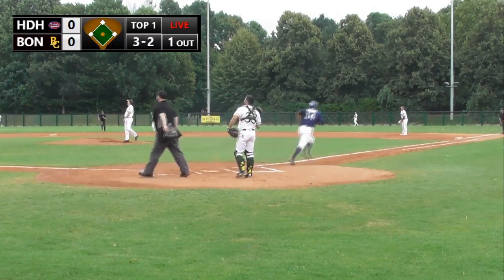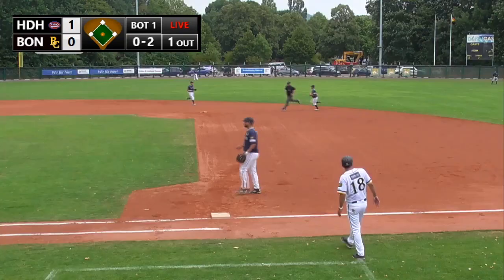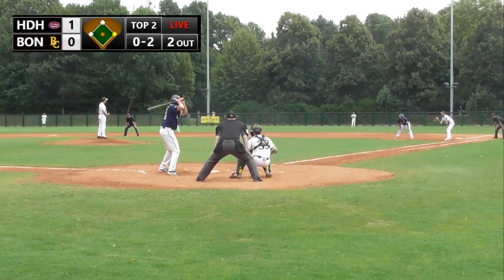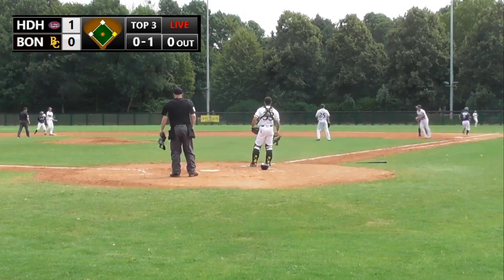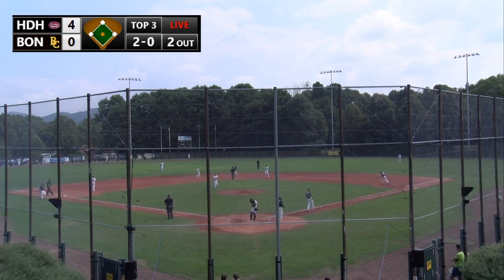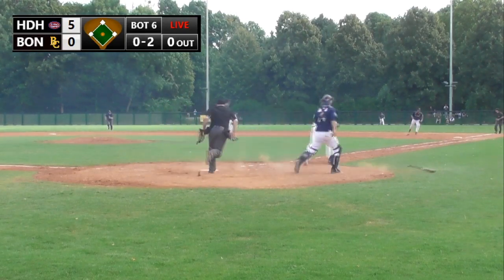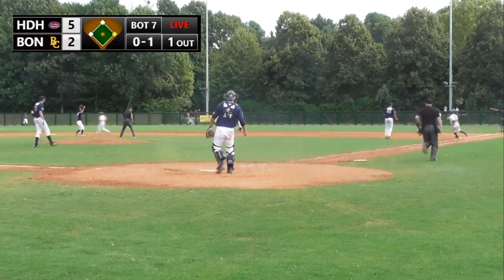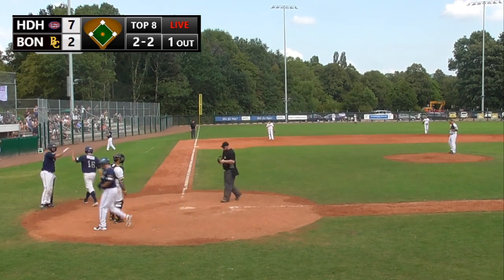2019 German Championship Baseball Highlights: G3 Bonn Capitals v. Heidenheim Heideköpfe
Since 2017, The Bonn Capitals and Heidenheim Heideköpfe have been battling for the title of Germany's best. In 2017, Heidenheim took the title of Bundesliga Meisterschaft. In 2018, the Capitals were on top.

Who would win their rubber match? In the best of 5 series, Heidenheim came out swinging. They finished game I with a 17-1 home victory. Bonn tied up the series in Game 2 with a road 3-0 win. The series then moved back to Bonn for games 3 and 4.

Heidenheim Heideköpfe Roster:                      Bonn Capitals Roster:
P Bolsenbroek, Mike (11)                                  Tomsich, Christian (25)
C Gühring, Simon (14)                                       Miceli, Nicholas (33)
1B Escarra, Fernando (40)                                Lee, Wilson (21)
2B Liedtke, Simon (2)                                        Stommel, Adrian (42)
3B Glaser, Ludwig (16)                                      Lamb-Hunt, Daniel (15)
SS Schulz, Philip (9)                                          Brenk, Eric (30)
LF Larry, Shawn (7)                                           Goebel, Christopher (48)
CF Owens, Gary (42)                                         van Meensel, Kevin (23)
RF Campbell, Andrew (27)                                Lankhorst, Danny (37)
DH Krumm, Johannes (30)

Full Game Footage Provided By: Capitals Baseball Network